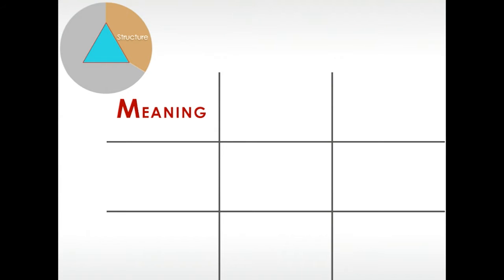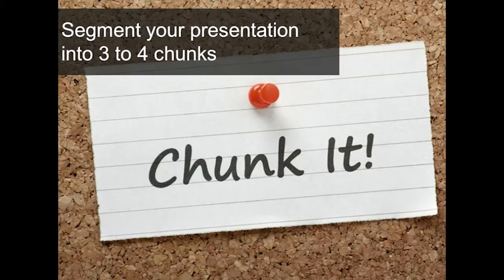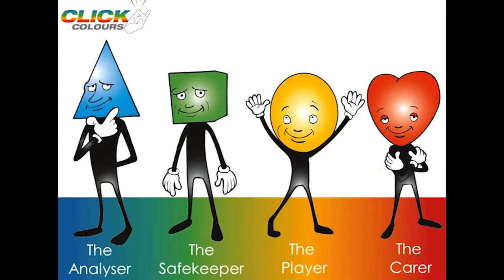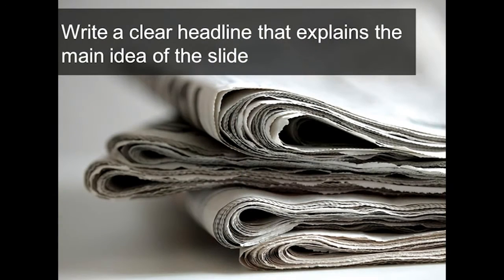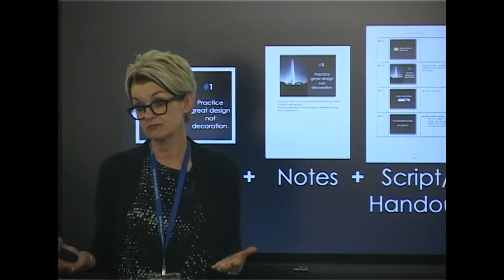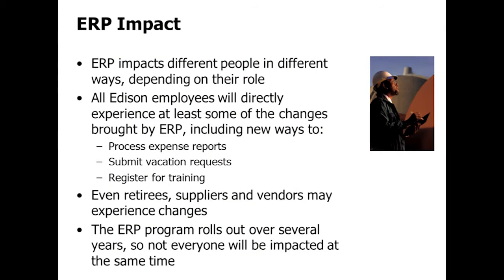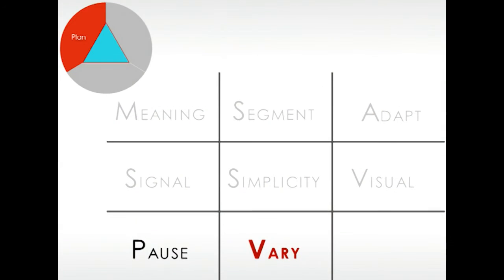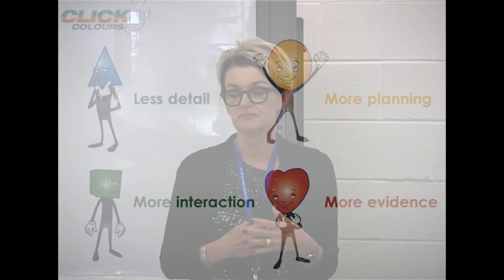Summer Shorts 2015 - How to create and deliver compelling presentations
Session 8 presented by Jani Murphy